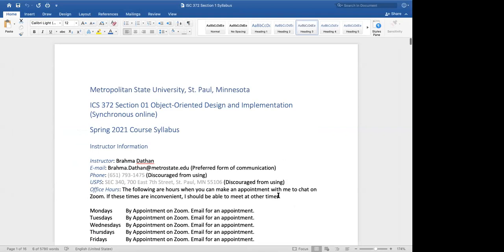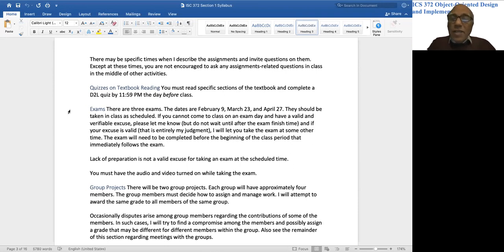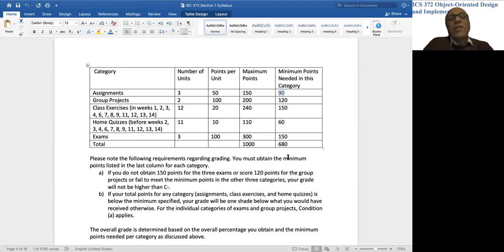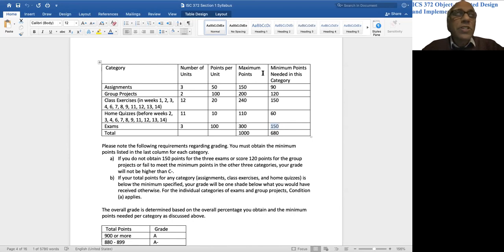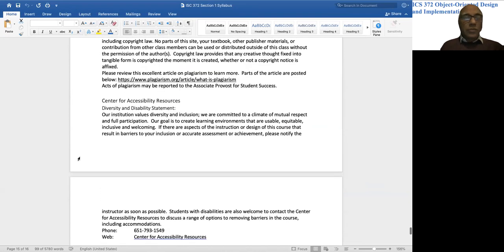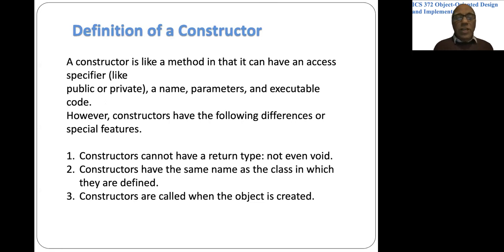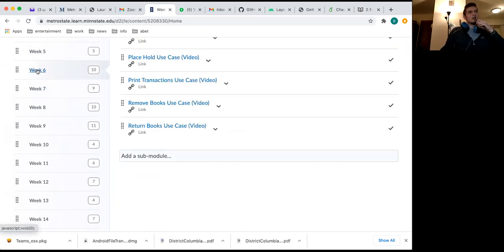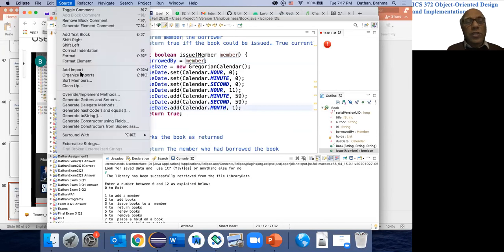ICS 372 Meeting Jan 12 2021